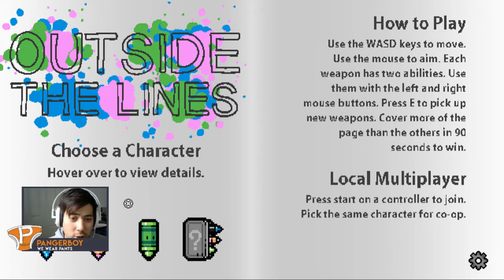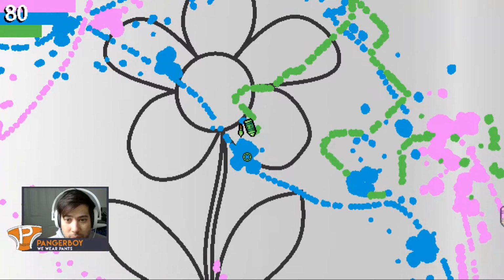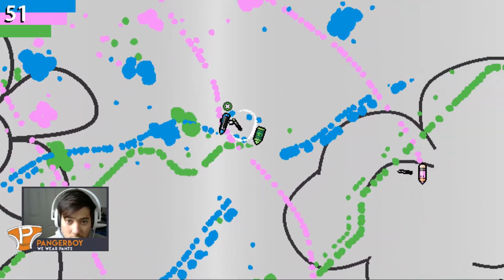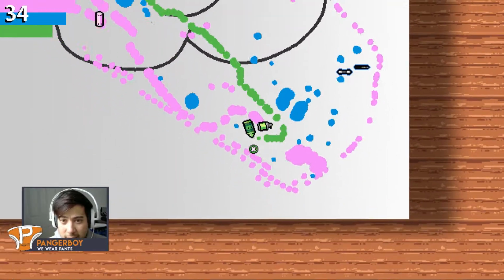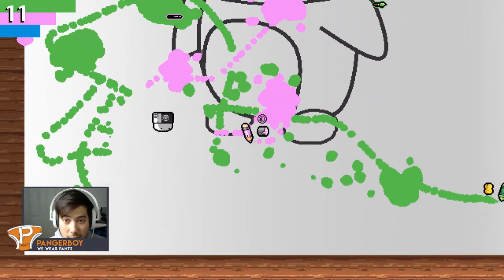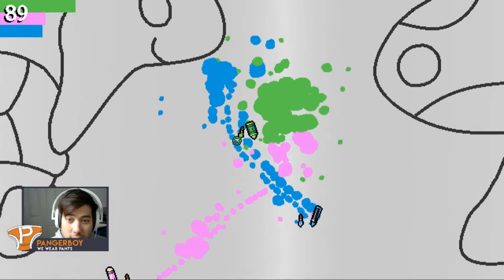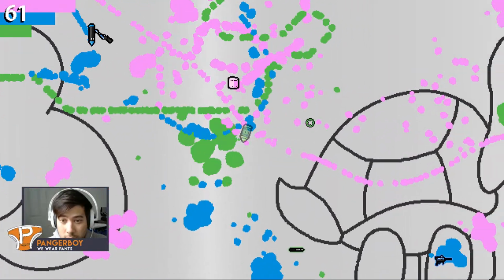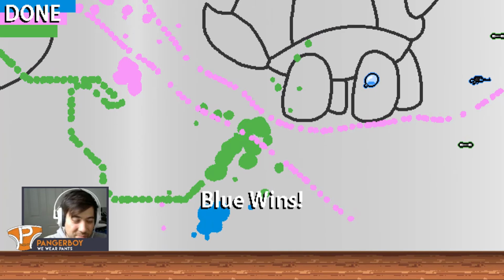Freebie Friday - Outside the lines! - a creative game for creatives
Welcome to another Freebie Friday! This week we're playing Outside the lines, made for the pre-indie gamejam in 3 days. Thanks Astronpenguin642, Catnipoverdose and Slimer509, great little game, its a keyboard masher! Also. FUN COLOURS!